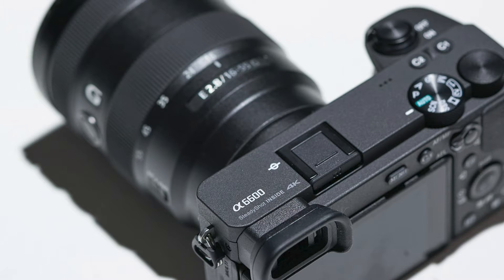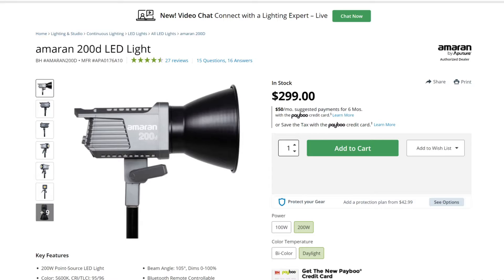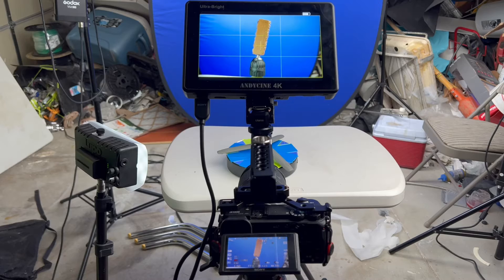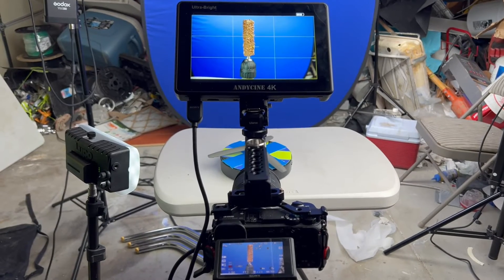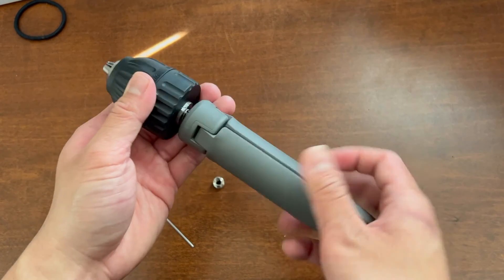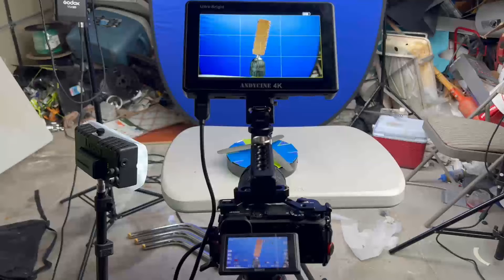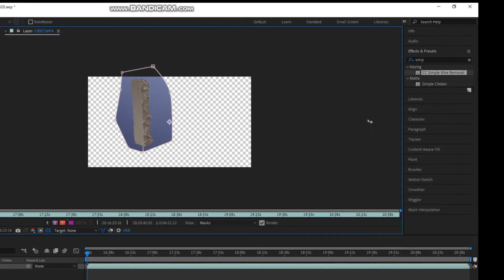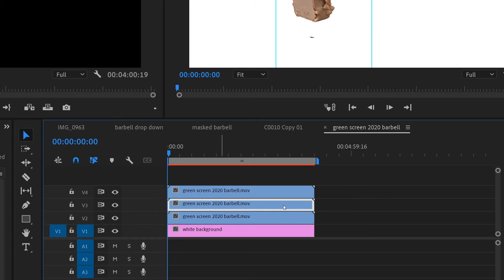How Shot this Ad in My Garage I Tamron 17-70 2.8 I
Product stand

Drill Chuck
Adaptor for drill chuck
Gimbal Tripod

Electric turntable

My quick release for gimbal and tripod

The lens on my camera 90% of the time
Wide-angle lens
Telephoto lens
A budget alternative to my gimbal
Best lightweight tripod

Audio:
Rode wireless go 2

shotgun mic

lights

Godox vl300

Best alternative to my light:

Amaron 200d

Nanlite fs 300

Other option budgets but less output:

Amaron 100d